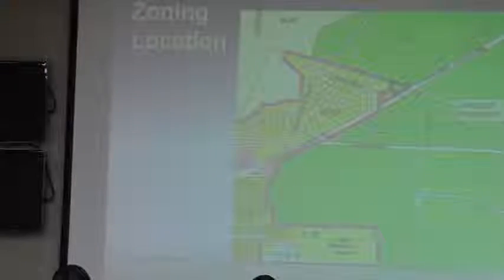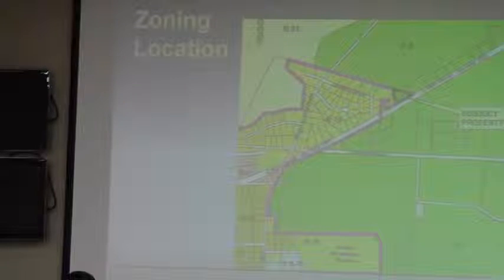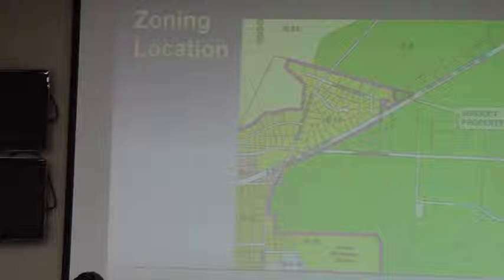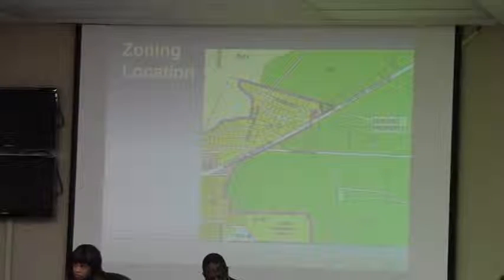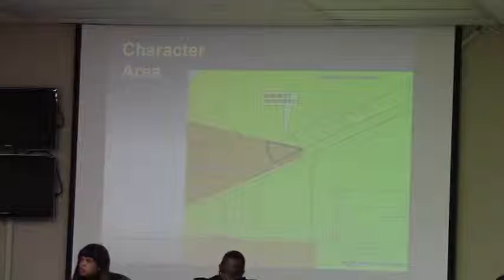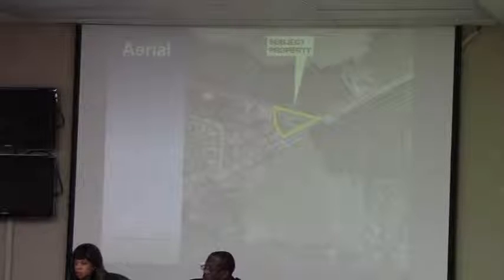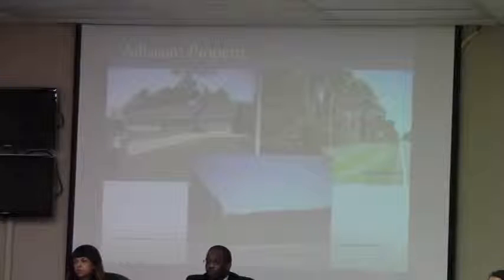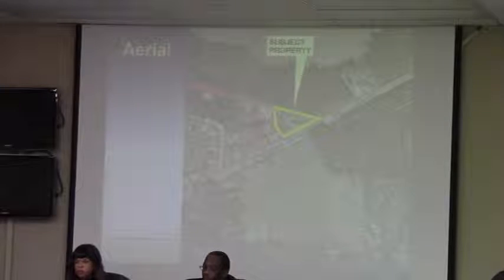3. HA-2014-01 4. HA-2014-02 Melissa Bowman & Laurence Nelson @ GLPC 2014-03-31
Valdosta, Lowndes County, Georgia, 31 March 2014.